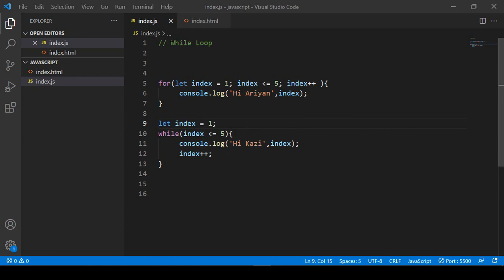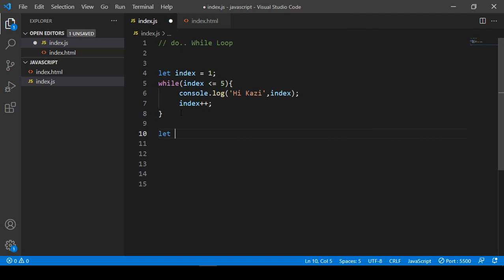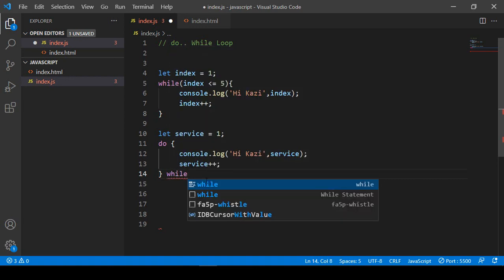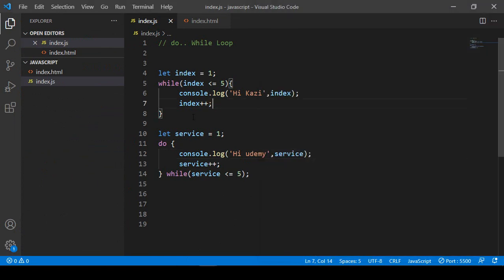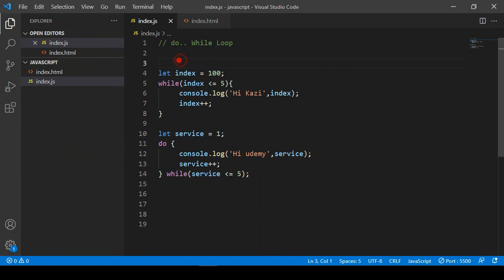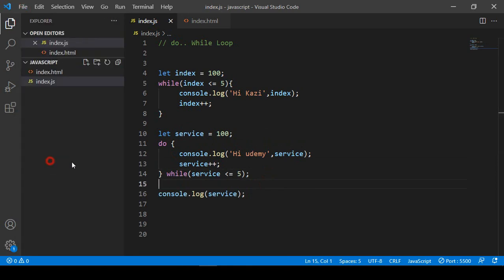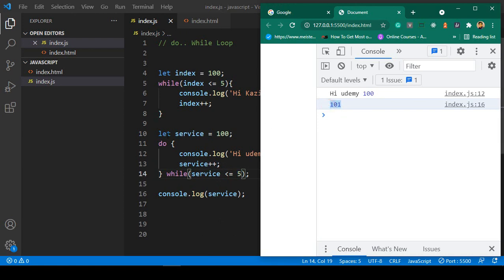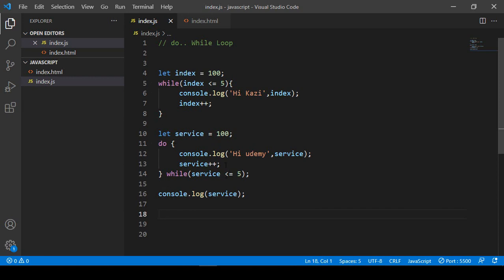JavaScript for Beginners A -Z #27 | Do while Loop - JavaScript Loops